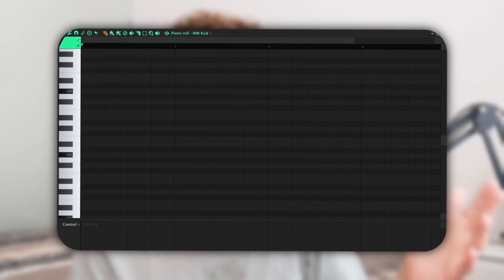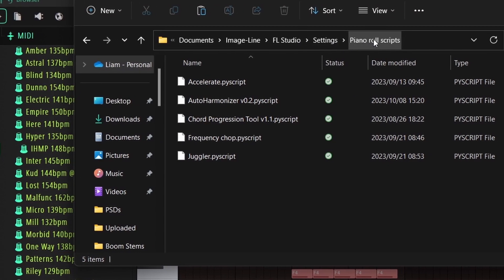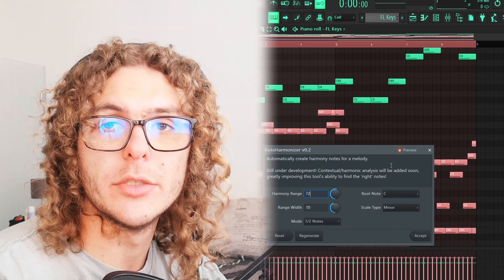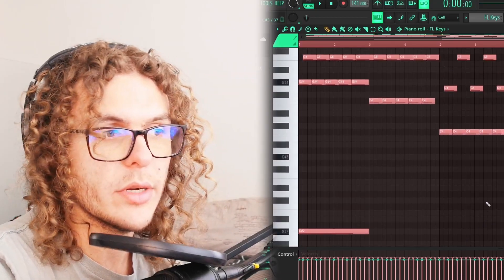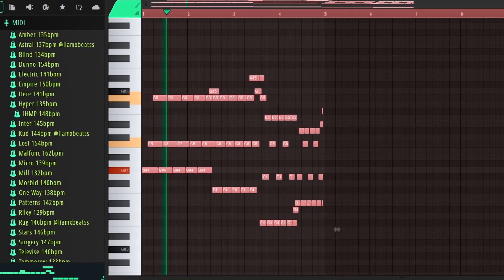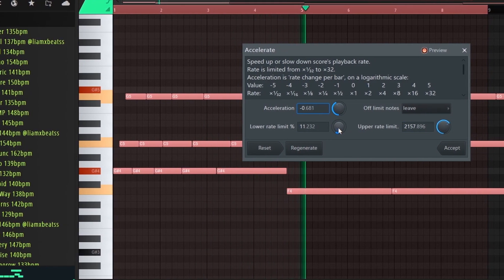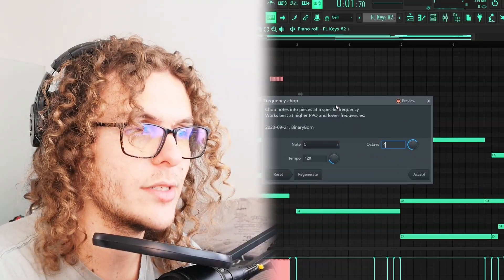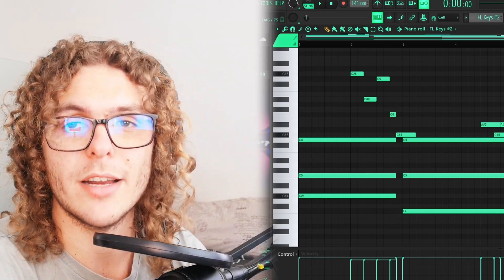HOW TO HACK YOUR PIANO ROLL | TOP 5 PIANO ROLL SCRIPTS (FL STUDIO 21 BETA)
Text to Chord: (Download In FL Studio Beta Client)

In this video we will show you HOW TO HACK YOUR PIANO ROLL | TOP 5 PIANO ROLL SCRIPTS (FL STUDIO 21 BETA)